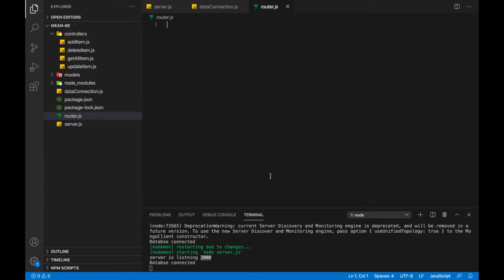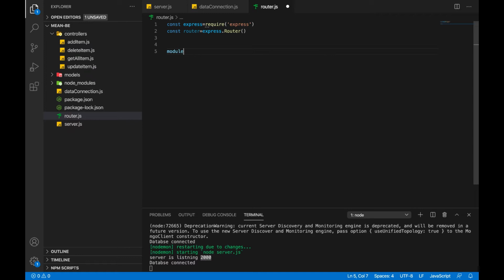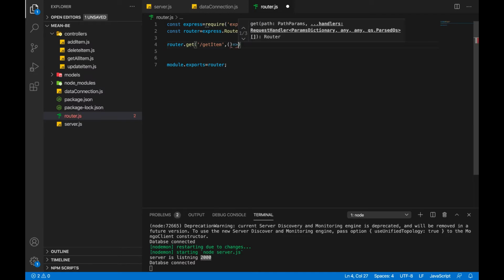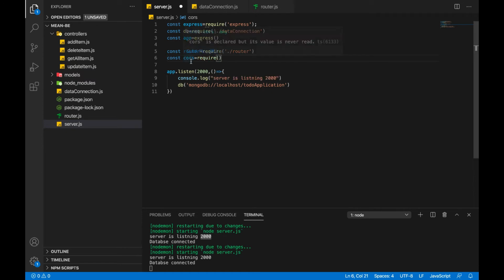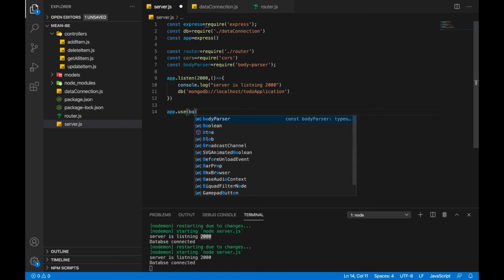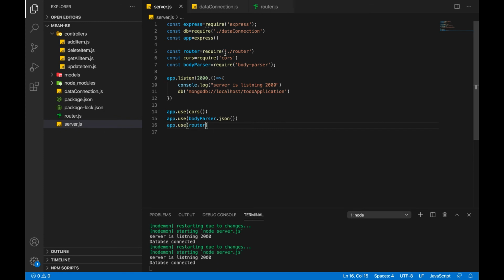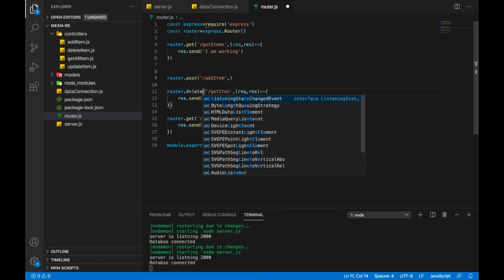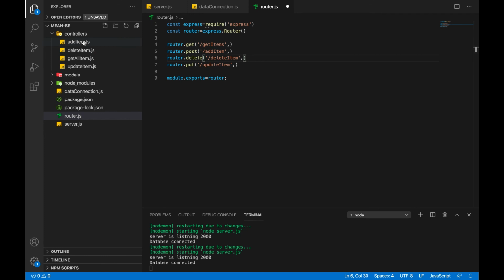MEAN Stack App Part 2: Setup Express Router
Setup Express Routes